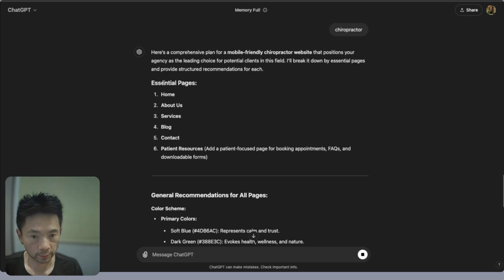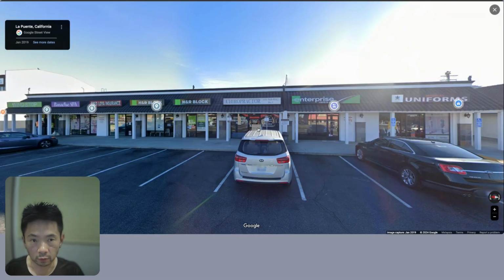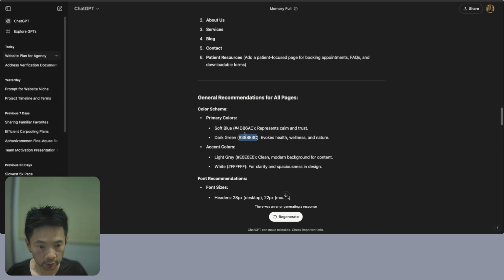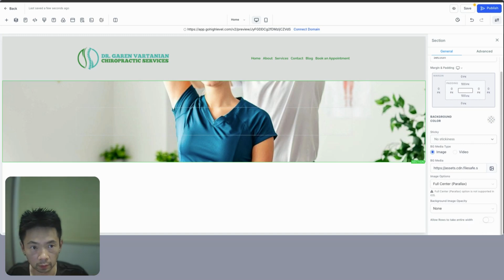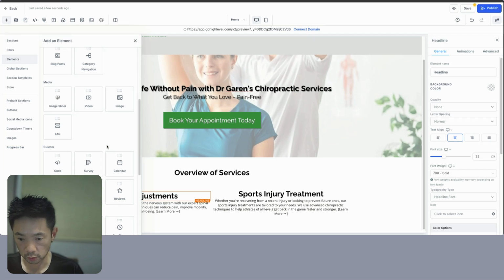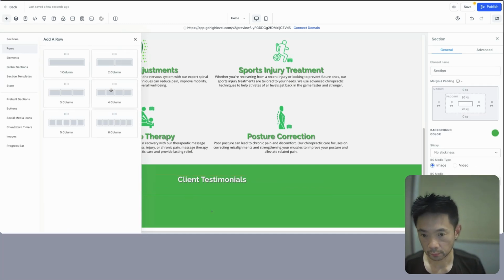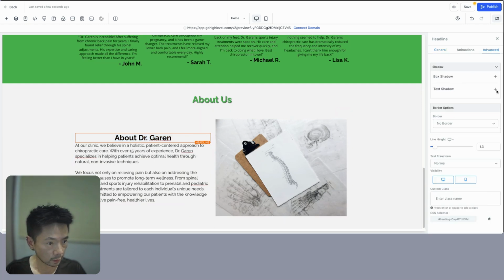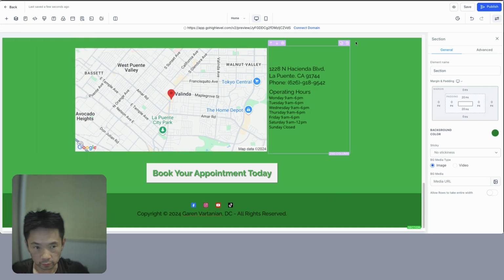GoHighLevel Tutorial - Website Builder for Chiropractors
Free Course!

Get my ChatGPT prompt by joining my free course above.

In this video you will learn how to build a website for chiropractors which you can use for your clients, or build your own if you are a chiropractor!

Learn to use GoHighLevel for free!